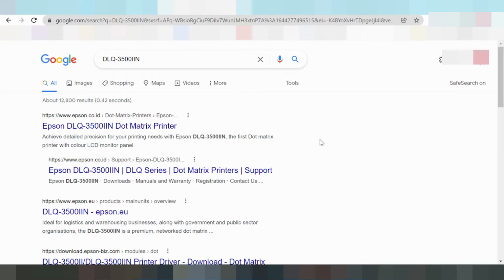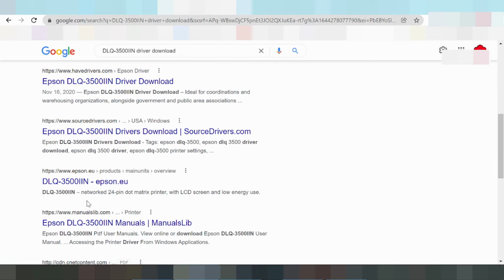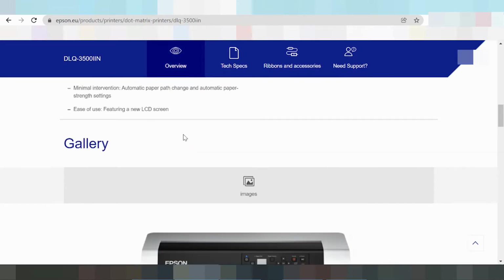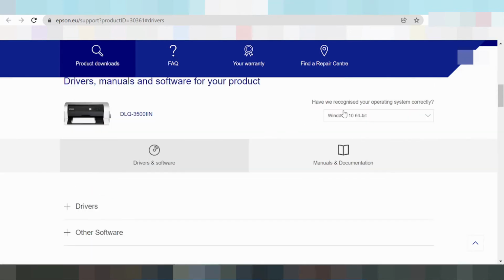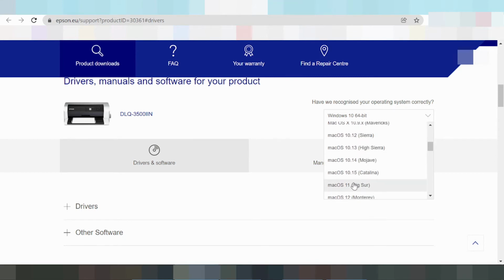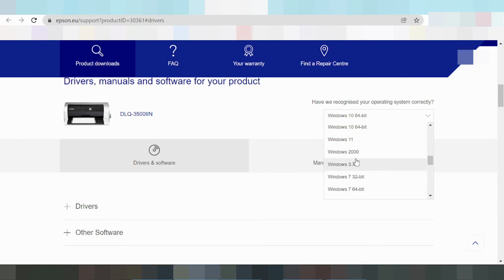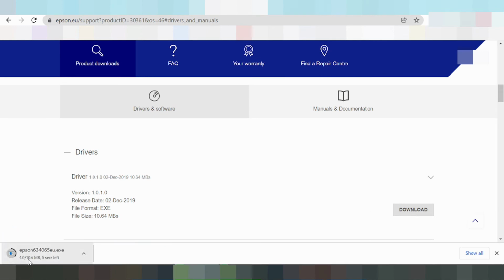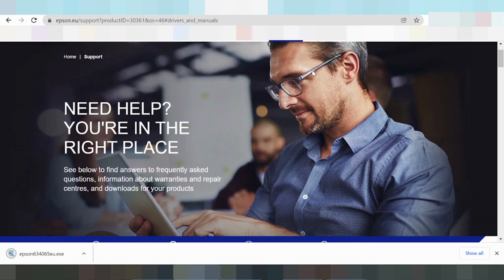DLQ 3500IIN Driver Download Windows 11 Setup Instruction